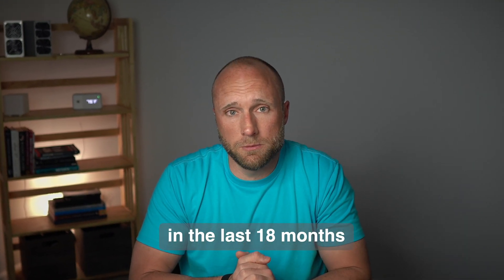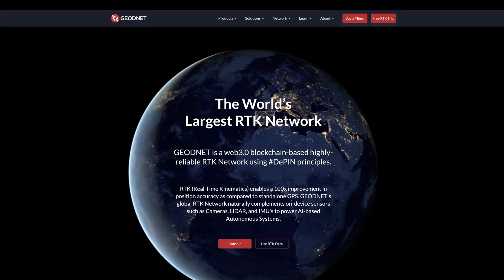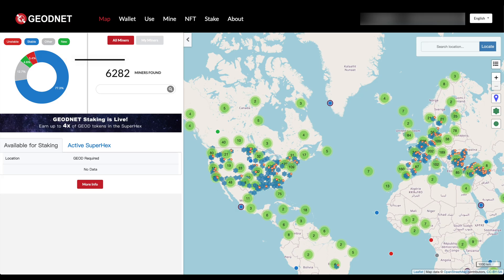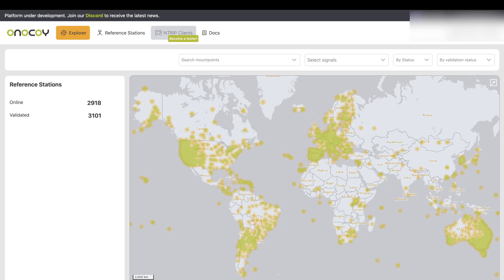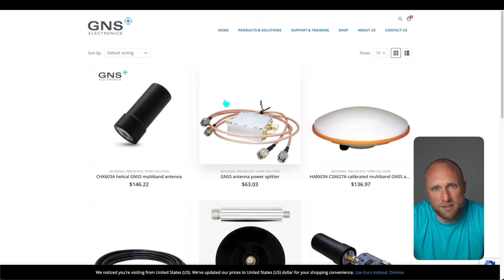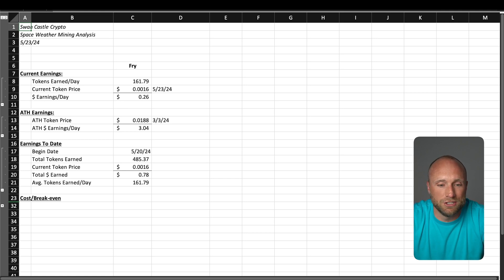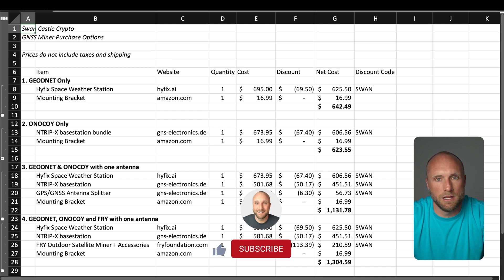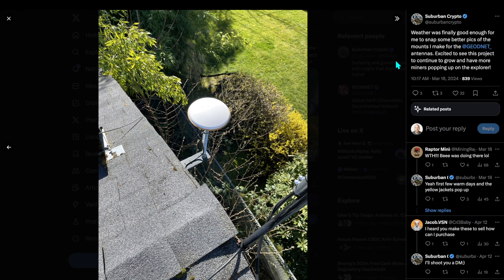How I'm Triple Mining Space Weather from Home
I am triple mining space weather via an antenna mounted on my roof, a long wire, a 3-way splitter, and three receivers.  I am mining Geodnet, Onocoy, and FrysCrypto.  In this video I give a brief overview of what is space weather mining, review the costs and profitability of each projects, and review my current triple mining setup.  Let me know if you have any questions.

My antenna mount

⛏️MINERS!

⚡💰Get 50 DIMO after you connect to your vehicle = G3VRQJ

⚡💰Save $5 off your license by using this link

🌏 USE MULTIPLE HARDWARE WALLETS!

🍺 Buy me a beer with FLUX ► t1epjx6k9Gc3A4dK2Vrnb4PDfT6JT35jd6t

⏰ TIMESTAMPS ⏰
00:00 - What is space weather data mining?
01:35 - GEODNET
04:02 - Onocoy
05:40 - Fry
07:13 - Single/Dual/Triple mining purchase options
07:45 - My setup